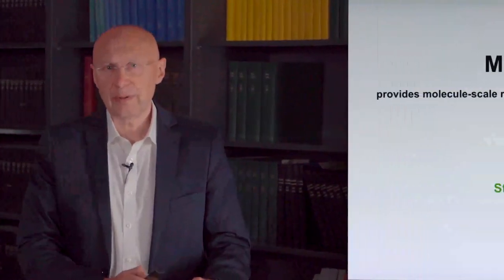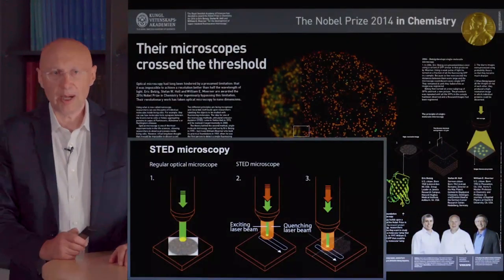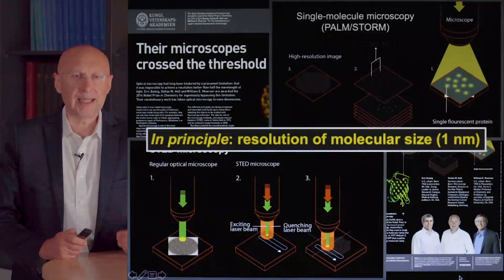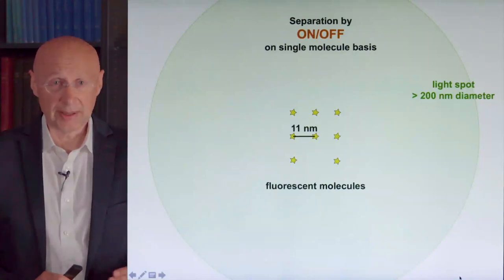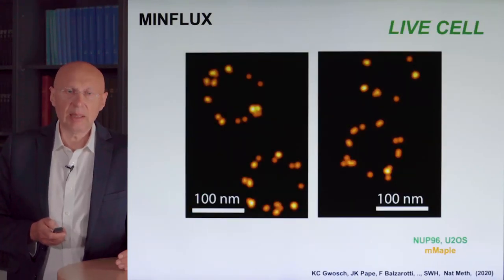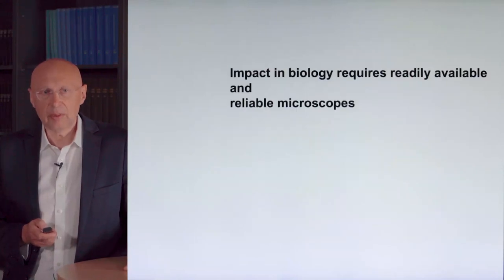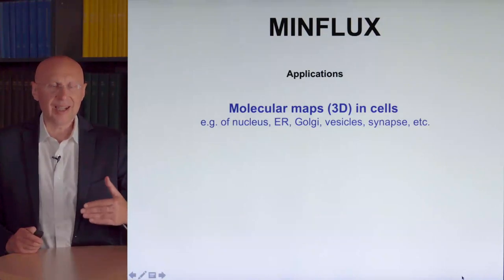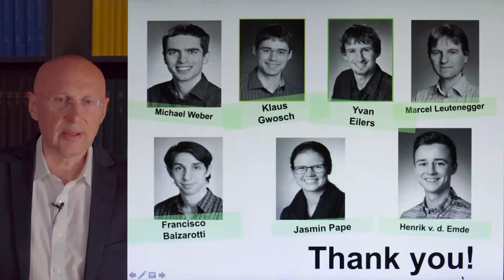Lecture by Nobel laureate Stefan W. Hell on his MINFLUX concept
MINFLUX allows an everyday 3D resolution of 2 – 3 nm and offers about 100 times faster tracking than with a camera-based system. (38)